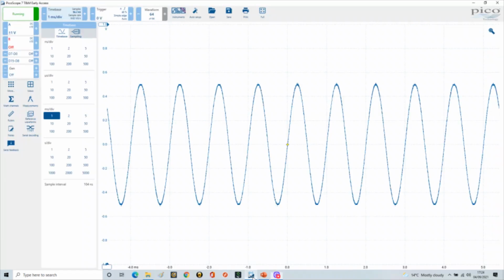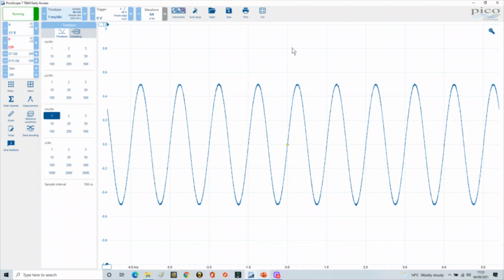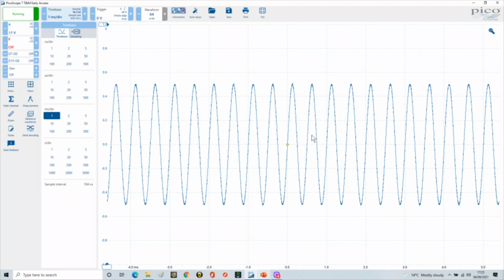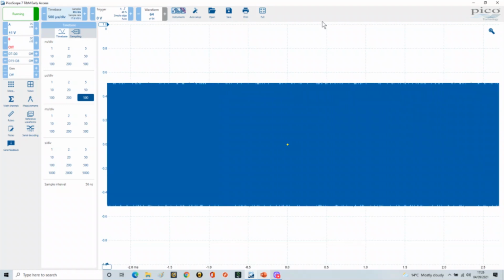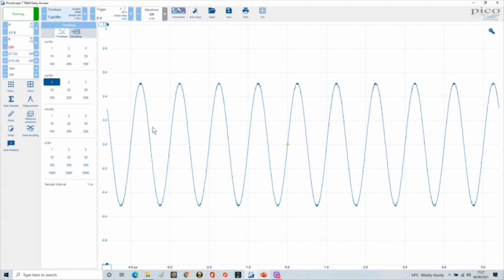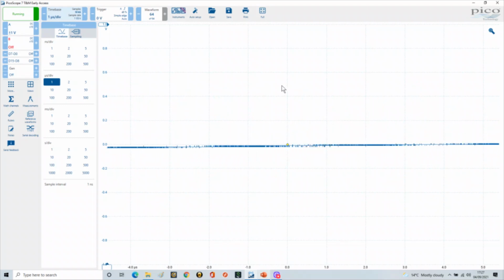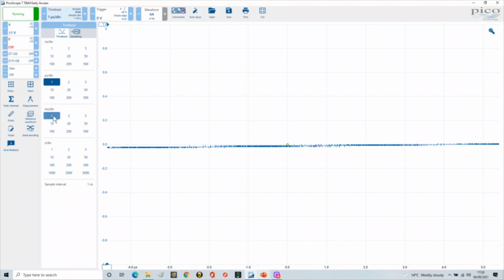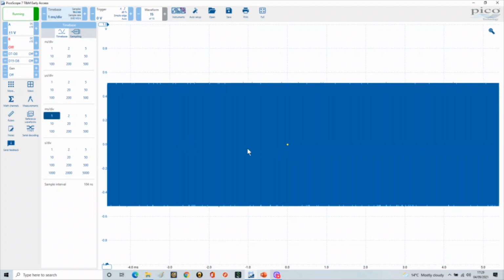PicoScope 3부 - 타임베이스 개요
이 섹션에서는 설정 및 PicoScope 2000 시리즈 모델 변형에 따라 달라지는 수직 스케일 및 제한을 살펴봅니다.

PicoScope 2000 시리즈 및 기타 제품에 대해 자세히 알아보려면 방문하십시오.